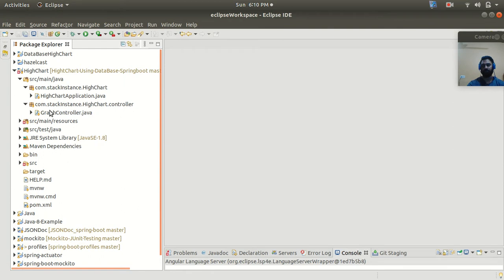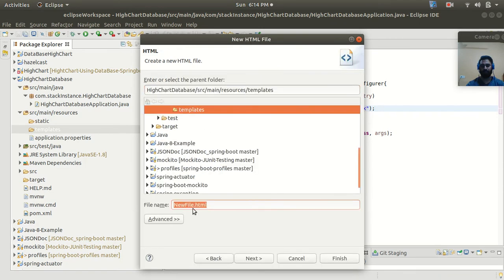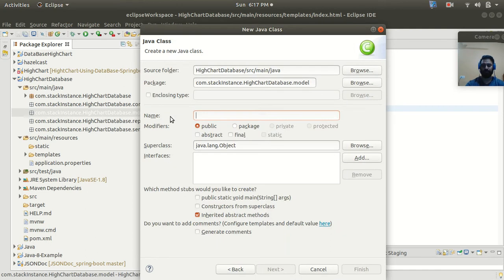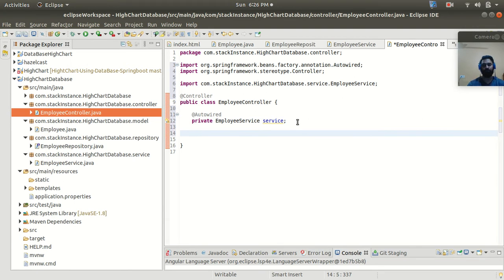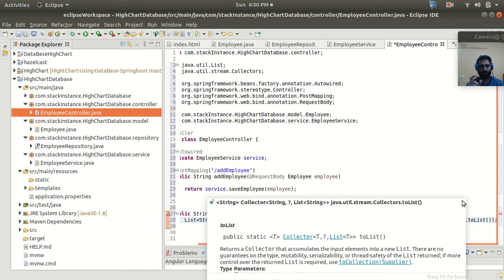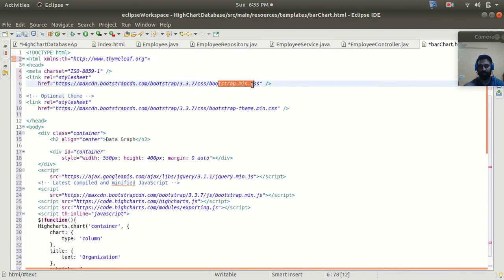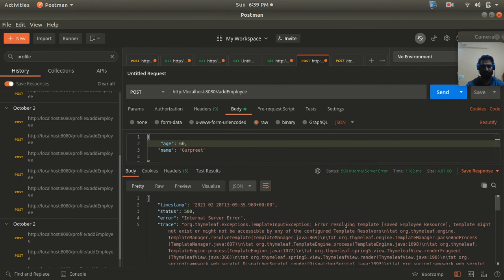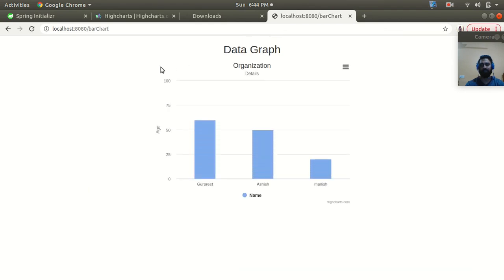Dynamic Chart with HighChart Api + Thymeleaf + JPARepository + MySql DataBase + Spring Boot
In this lecture , we will discuss to generate Dynamic Graph and Chart uisng HighChart APi with Spring Boot and Thymleaf and with DataBase
Thymeleaf + String Boot + JPA Repository + DataBase
Chart with Spring Boot
Graph with Spring Boot